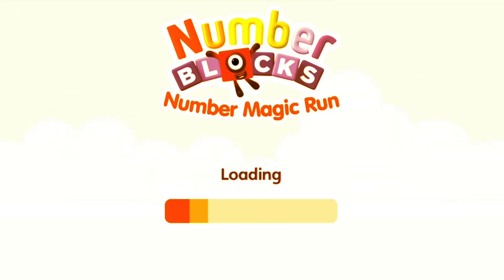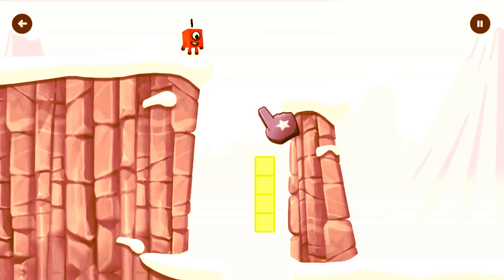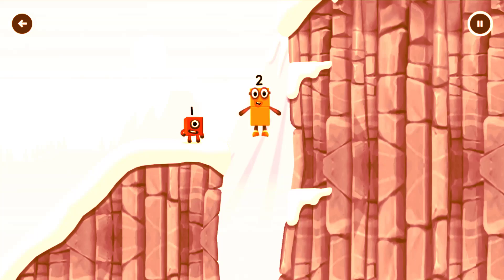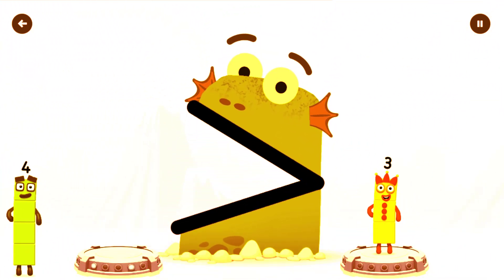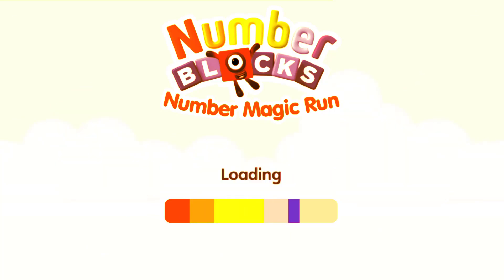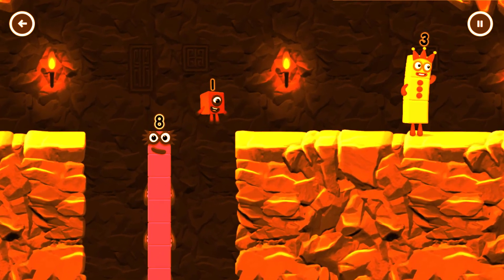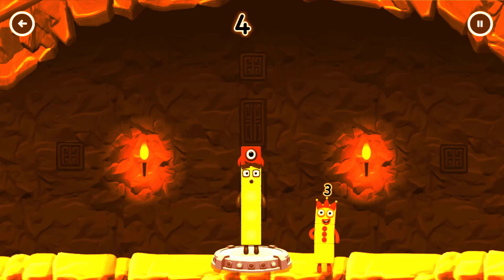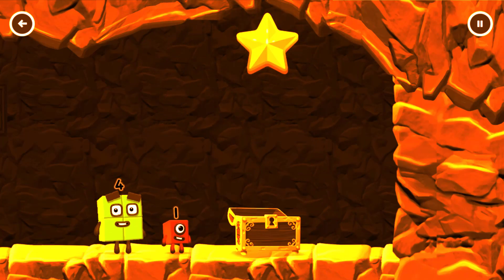Numberblocks Learning Academy #105 - Numberblocks 3 6 1 - Numberblocks Magic Run -Numberblocks Game